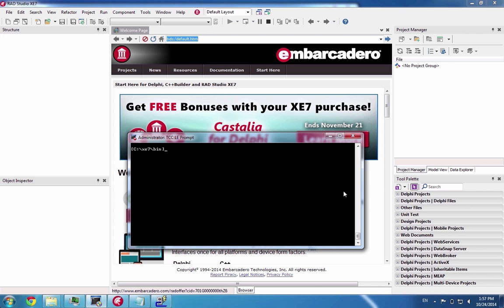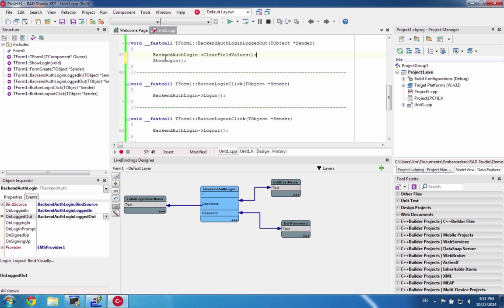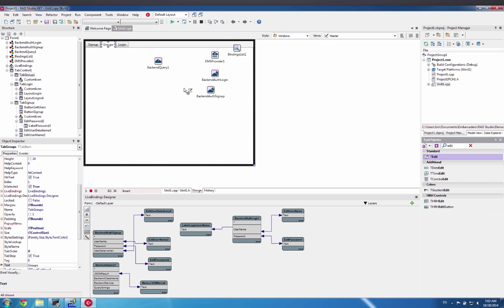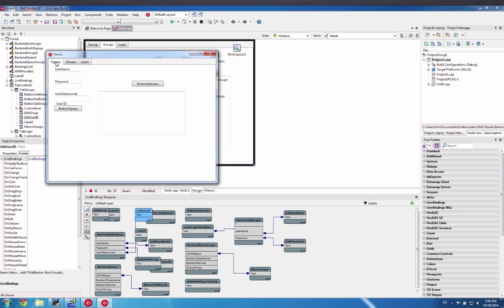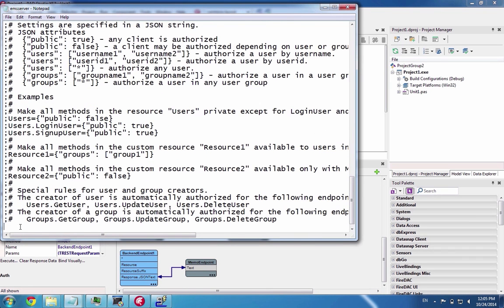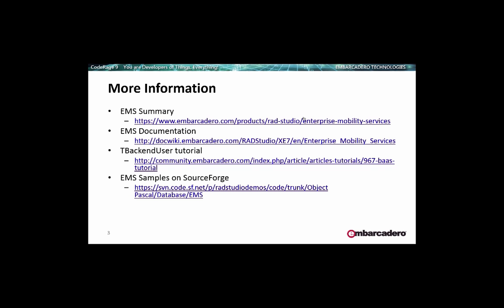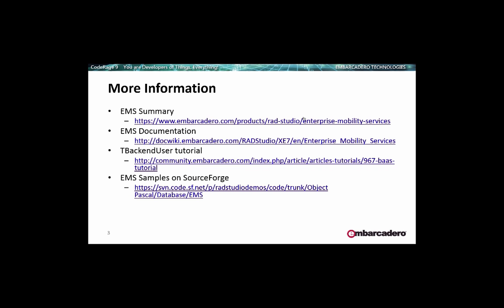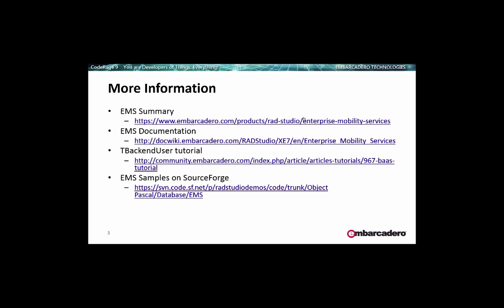Enterprise Mobility Services: Authentication & Authorization using C++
Jim Tierney - Embarcadero
CodeRage 9 - C++ Track
Wednesday, October 29, 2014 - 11am Pacific Time

In this session, we show how to use the TBackendAuth component to authenticate your EMS client application. You will also learn how to configure EMS server authorization so that you can control access to particular resources and endpoints.